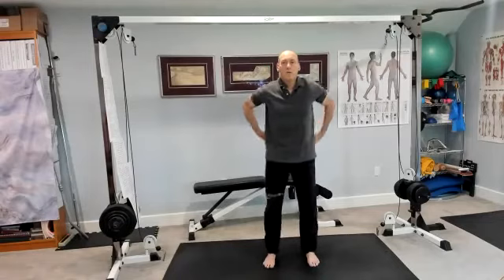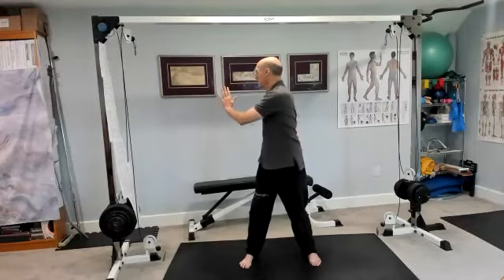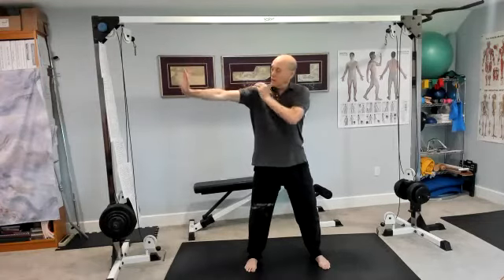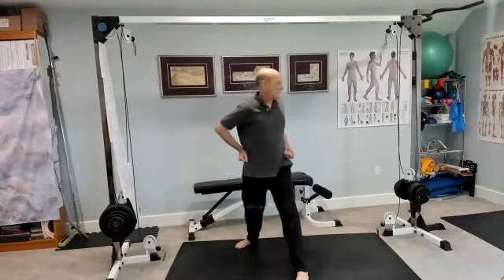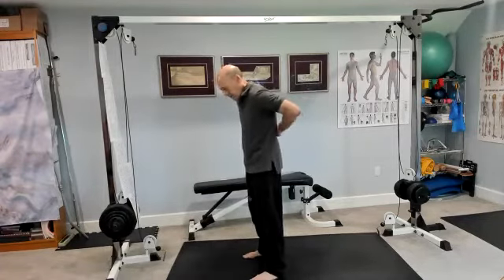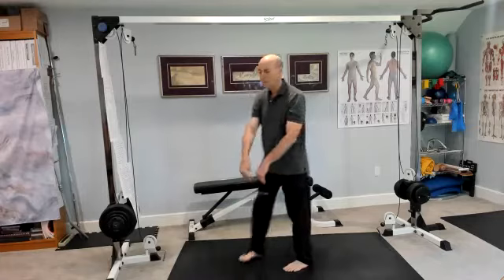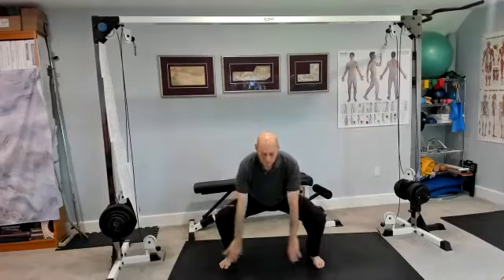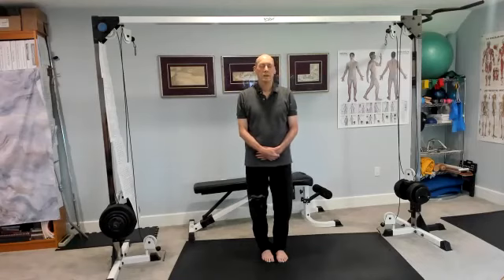QiGong with Steve Goldstein on Zoom on Tuesday, August 9th 2022